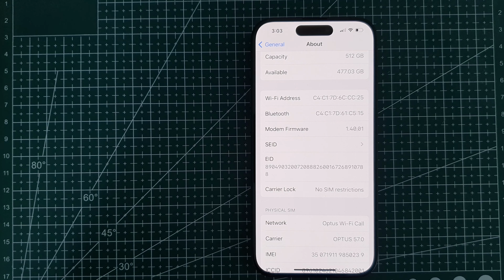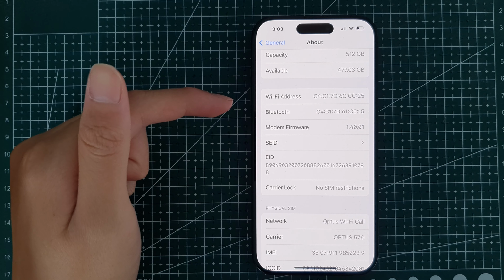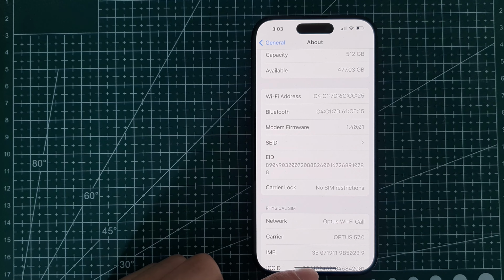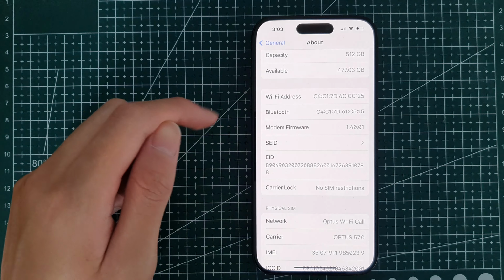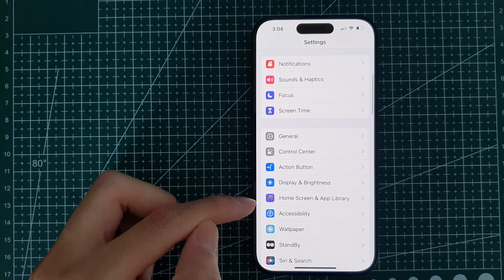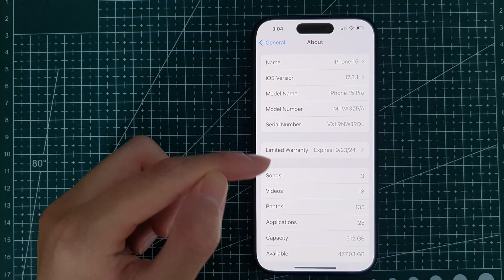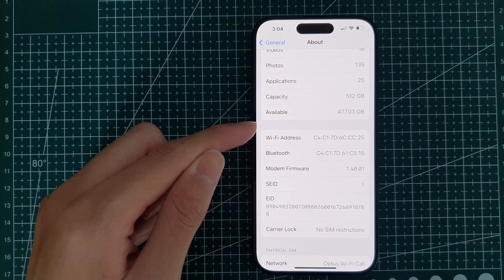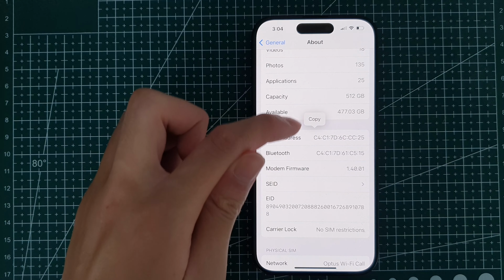iPhone iOS 17: How to Find The Wi-Fi Address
Welcome to our comprehensive guide on "How to Find the Wi-Fi Address on the iPhone running iOS 17!"  In this tutorial, we'll walk you through the simple steps to locate your iPhone's Wi-Fi address, helping you troubleshoot network issues, enhance security, and more.

To Donate to DIY Fix so I can keep making relevant videos on newer electronics, use